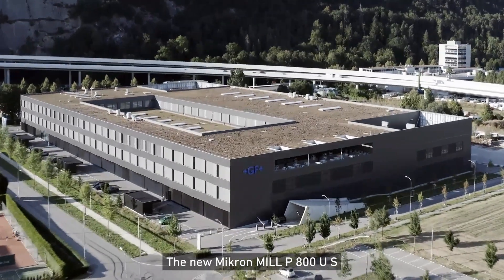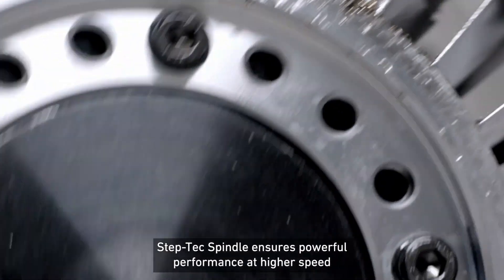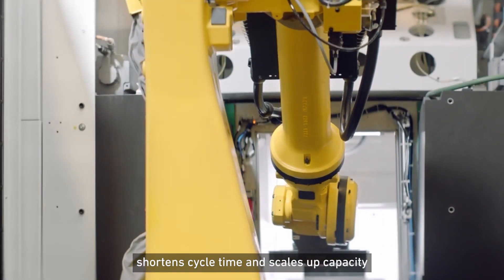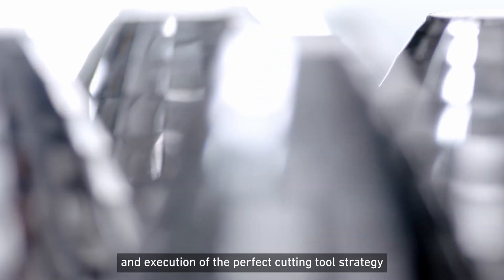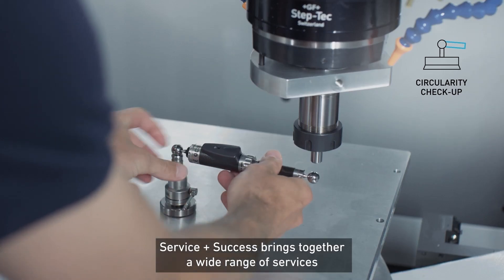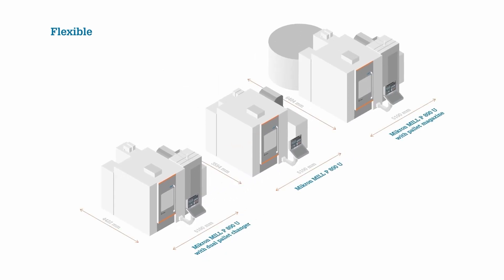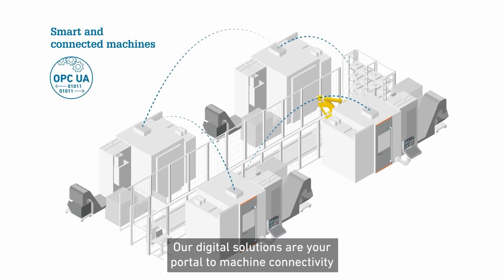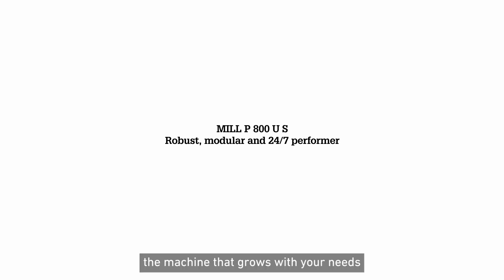MILL P 800 U S – The machine that grows with your needs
The Mikron MILL P 800 U S delivers intelligent productivity to help mold and die manufacturers overcome their daily challenges.This five-axis Milling solution is designed for high-performance machining applications. For best accuracy and surface finish by simultaneous operation, the machine has water-cooled direct drives in the rotary and swiveling axes. Thanks to its unique compact concept and its modularity, the machine ensures precise machining applications in both single item and fast, productive serial production.